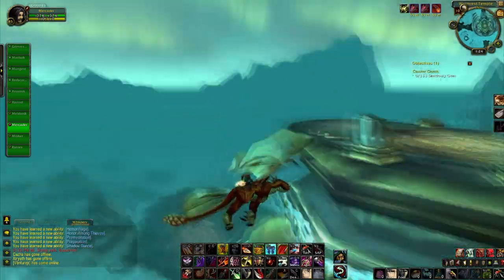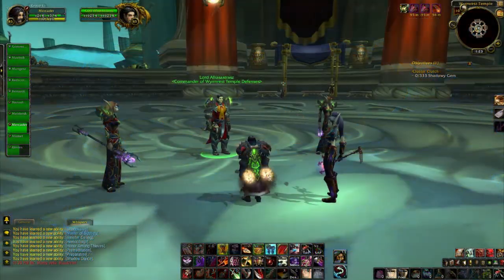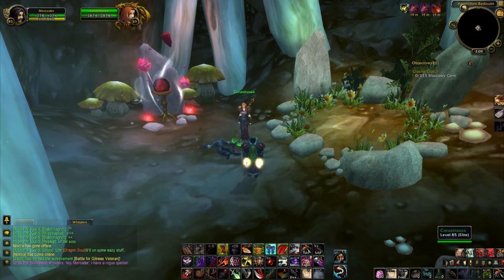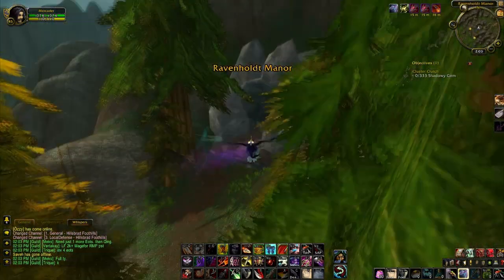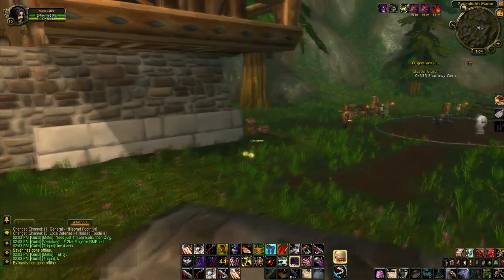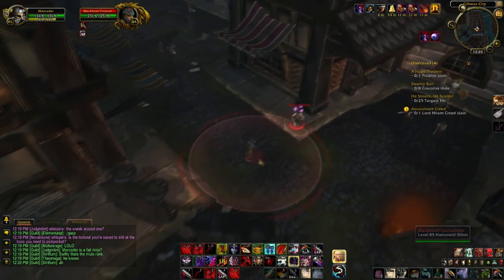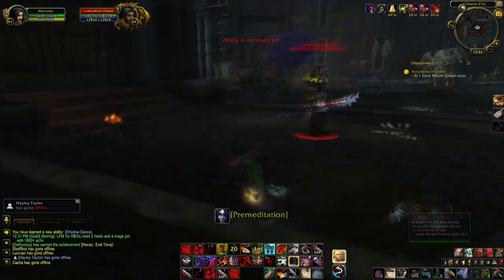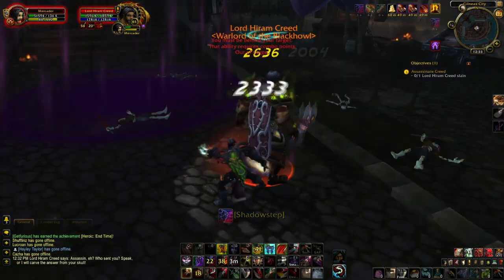How to - Get your Legendary Daggers - Stage 1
I hope some of you find this video useful!

 - Dave / Mercader